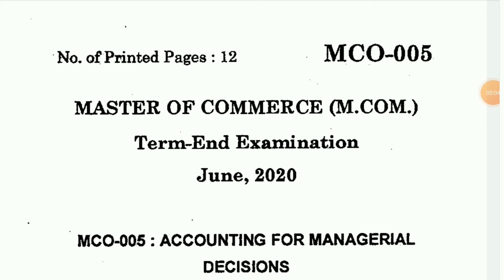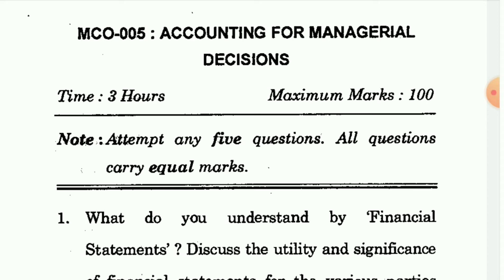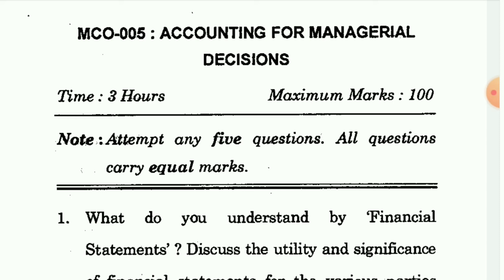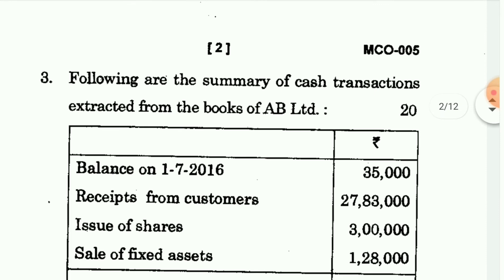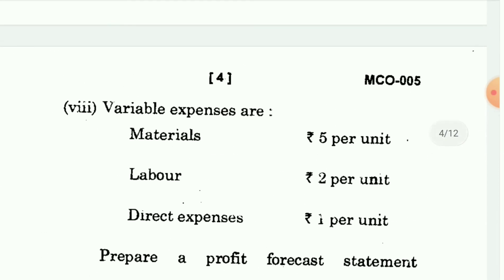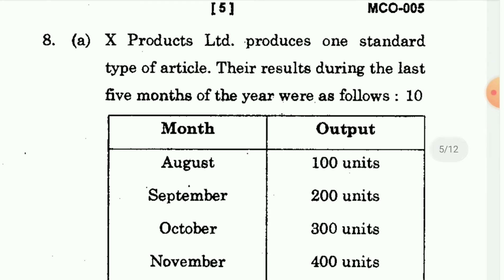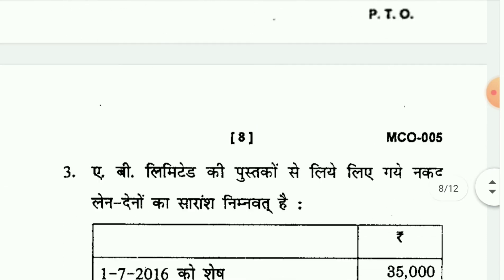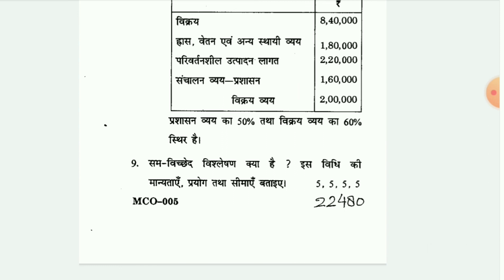mco 05 important questions|Mco 05 june 2020 question paper|mco 05 classes|mco 05 question papers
Join our new telegram channel for getting regular updates of upcoming M. com lectures videos and your doubts-

Hello students in this video i have provide you most important questions which will cover 90% of whole syllabus of Mco-05.Also i have mentioned important units from study material so that it will helps to score my students 80+ marks..watch video surely you will like it.

Topics covered:

1. mco 05 important questions
2. mco 05 last year question papers
3. ignou mco 05 important questions
4. ignou mcom mco 05 important questions
5. ignou mco 05 lectures